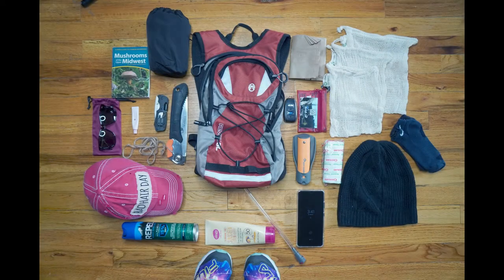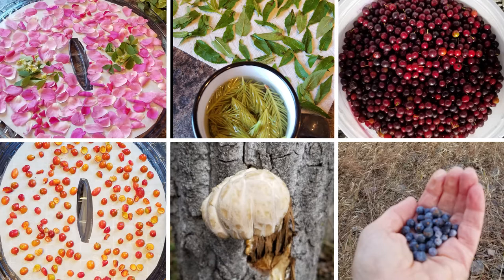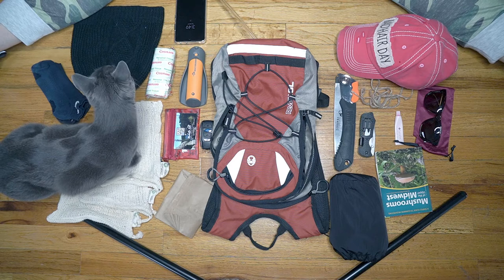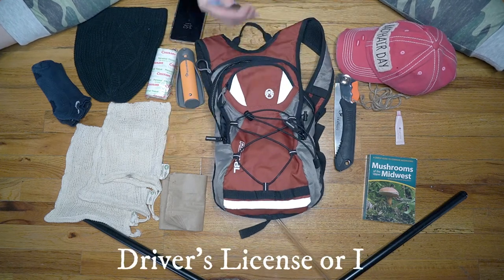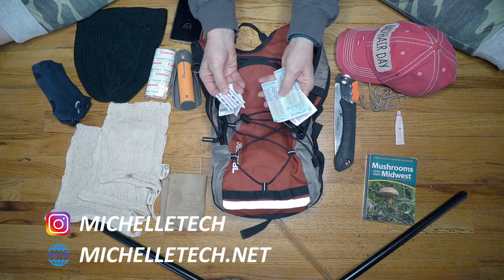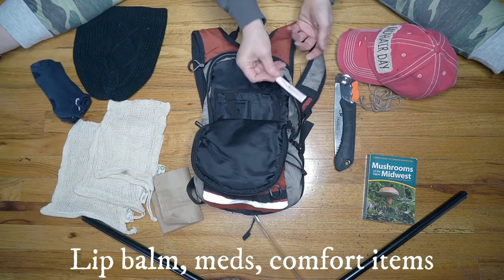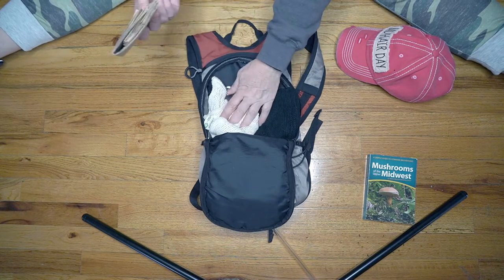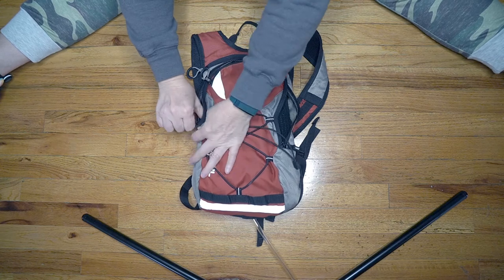20 Things You Need in Your Morel Mushroom Hunting & Foraging Bag 🤎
Learn what I keep in my morel mushroom hunting and foraging backpack so I'm ready to head out on a moment's notice 🧭

▬▬▬▬▬ Related Links ▬▬▬▬▬
🔥 In this video:
Foraging Guide
Hydration backpack
Rain jacket
Polarized sunglasses
Mushroom knife
Mini first aid kit
Foldup saw
Mesh bags
Mini mushroom field guide
Bad Hair Day ballcap

My family calls me Mini Martha, you know, Martha Stewart Living! My friends have told me my decorating should be in Midwest Living magazine. I think if you mix in some Eamon and Bec for the fun and adventure, Shawn James and his My Self Reliance channel for my dream of off-grid cabin living, nearby Jill Winger and the Prairie Homestead for realness, This Old House for the constant maintenance I'm doing, Simple Living Alaska for relatability and practicality, Shaye with The Elliott Homestead for her love of art in the home and garden, Angie HotandFlashy for her anti-aging routine, and Kalyn Nicholson for the spiritual side of me, and they might be right! Am I Gordon Ramsay or Giada de Laurentiis in the kitchen? Kara and Nate have visited here and the movie Nomadland filmed here in western South Dakota!